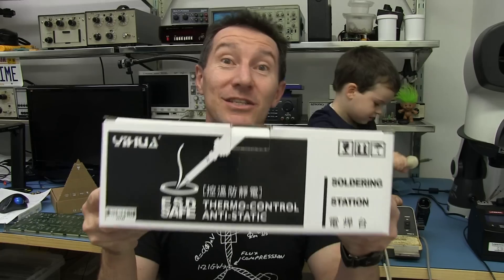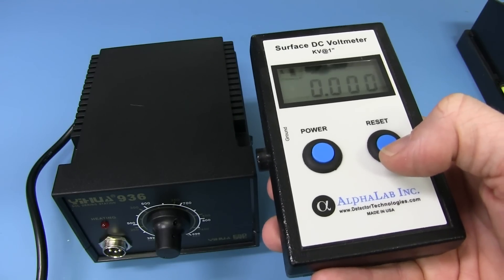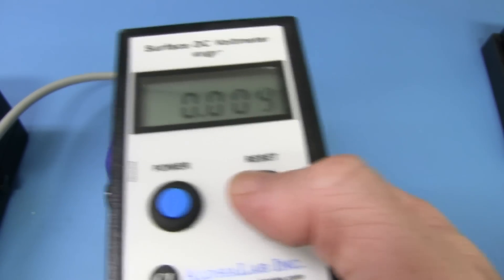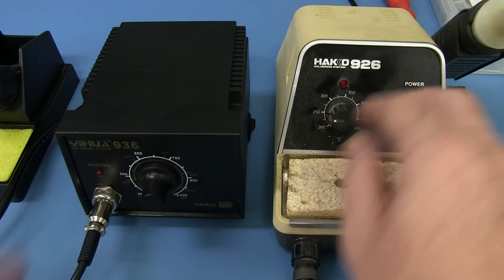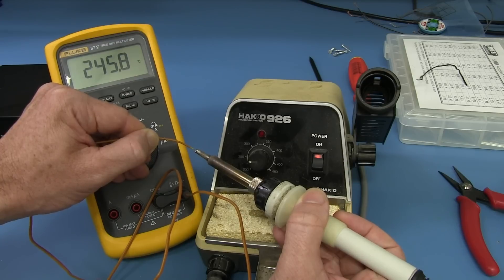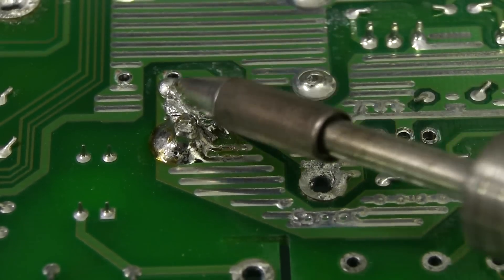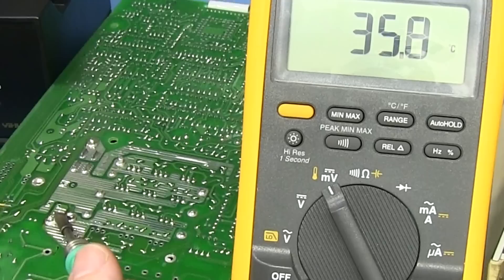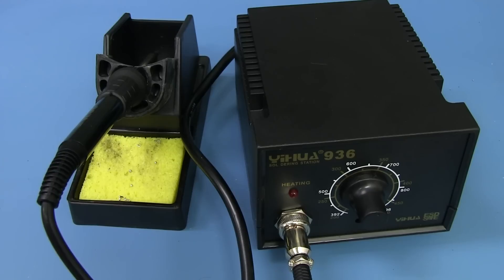EEVblog #596 - World's Cheapest Soldering Station - Yihua 936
Dave takes a look at the world's cheapest temperature controlled soldering station, the $16 Hakko 936 knockoff Yihua 936 from Hobby King.
How does it compare to the older genuine Hakko 926?
Also, thermal capacity comparison testing is done on those two irons plus the high thermal capacity JBC.
Sagan also gives his verdict.